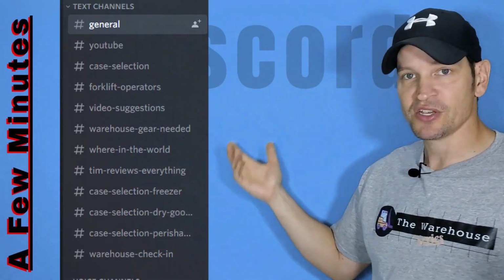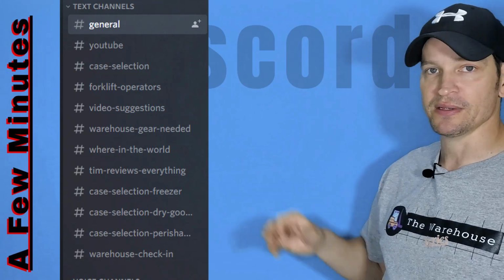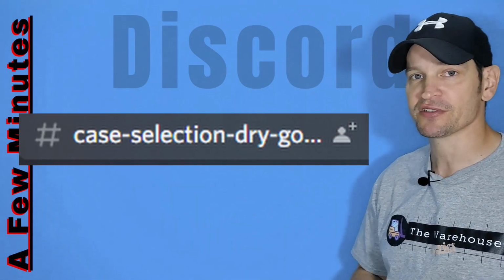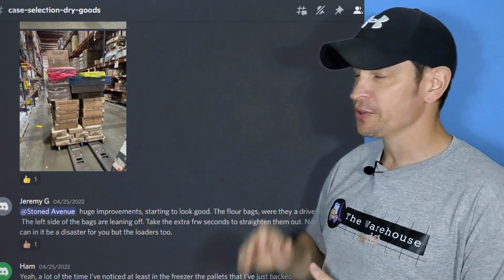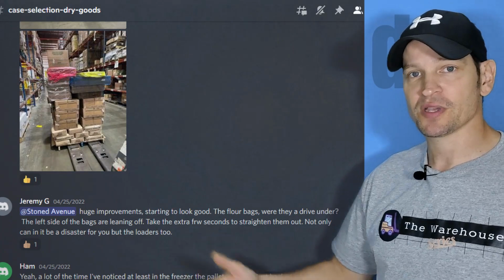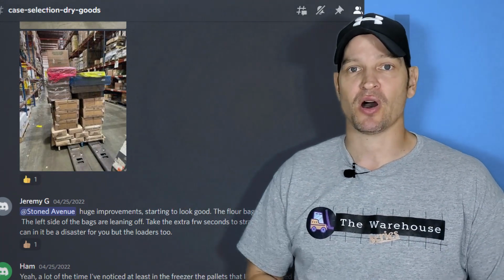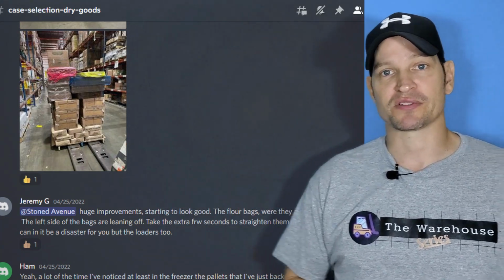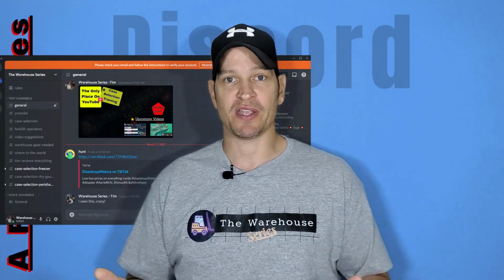A Few Minutes!! Discord Look